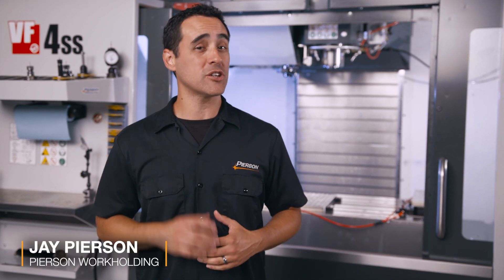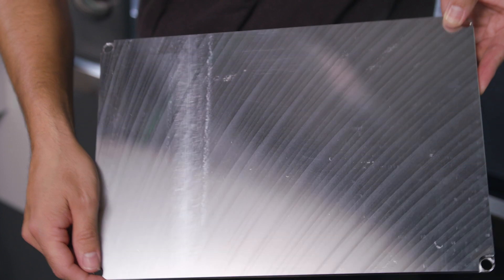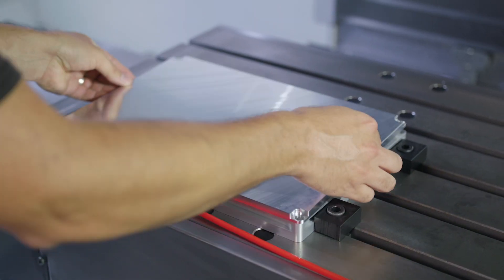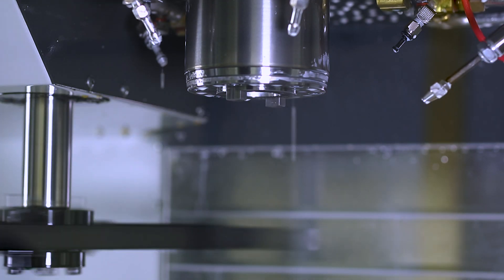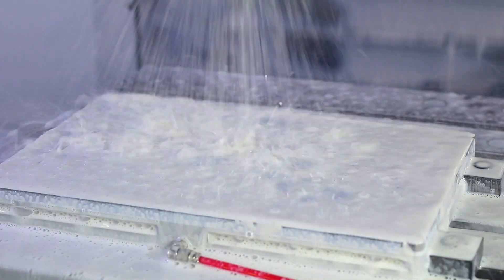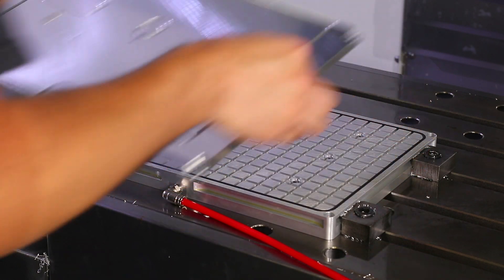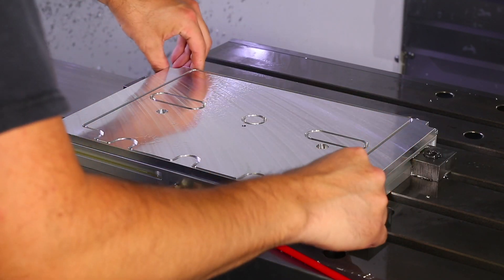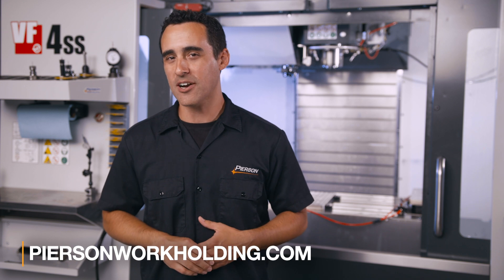Customized Vacuum Chuck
Sometimes the grid pattern in a vacuum chuck just isn't the right fit for your parts.  For that reason, our customizable top plates are the answer.